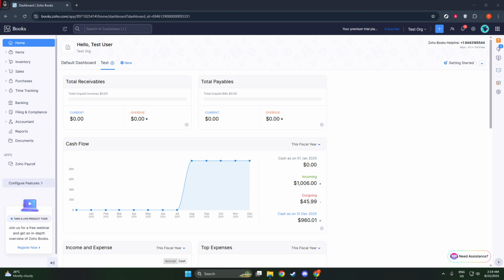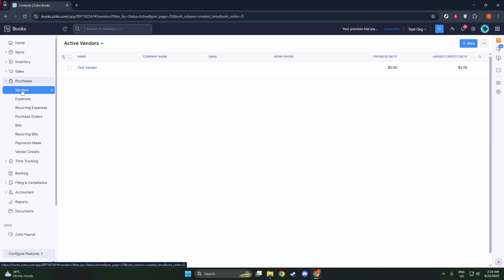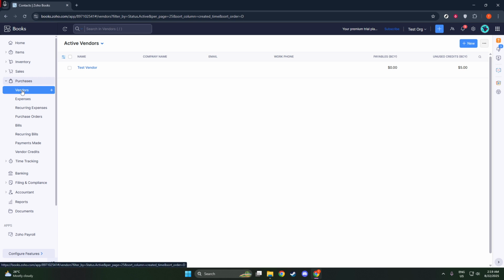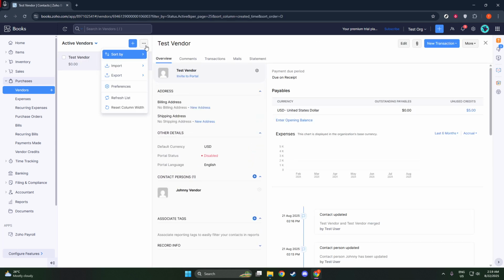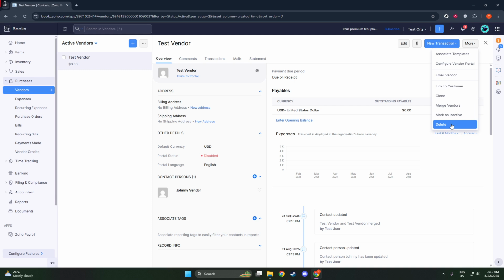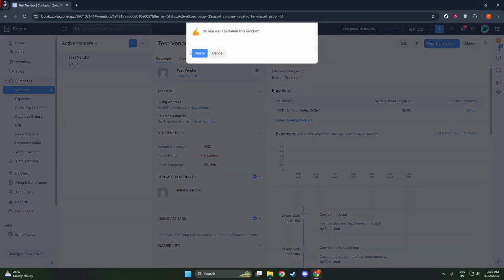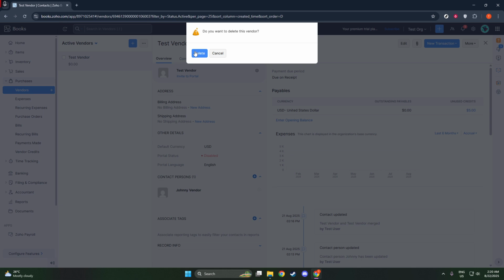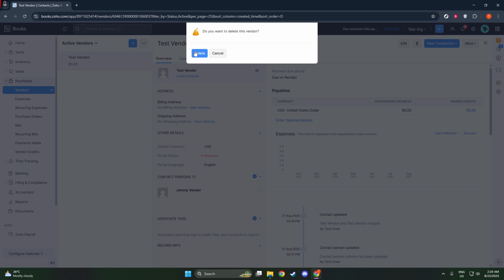How to Delete Vendor in Zoho Books [2026 Full Guide]